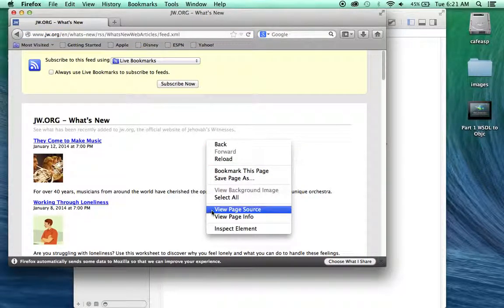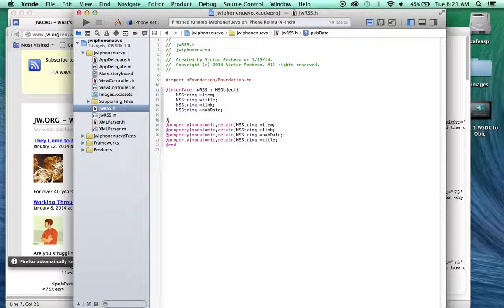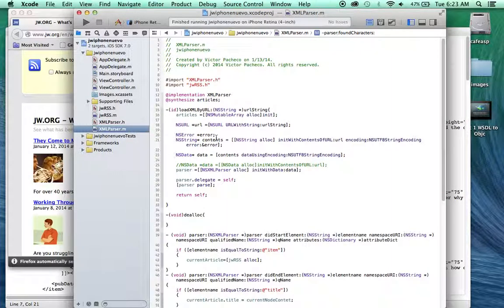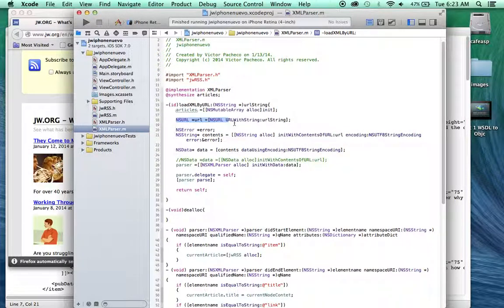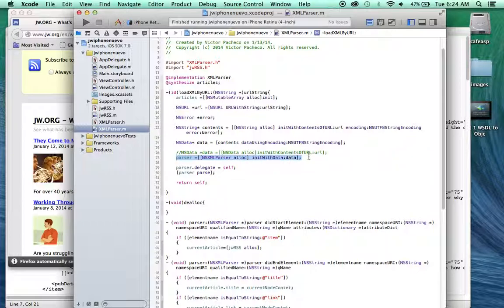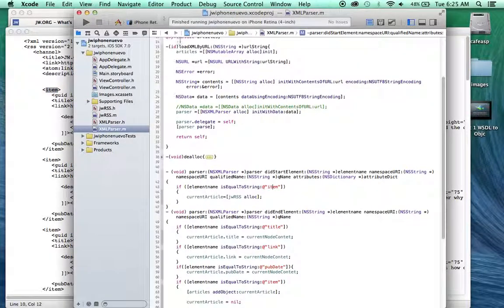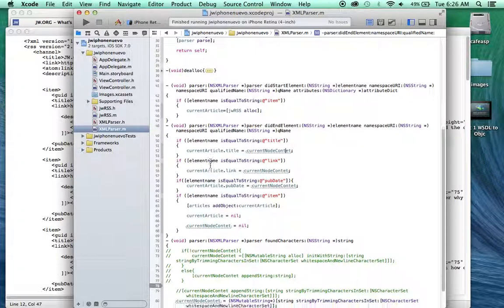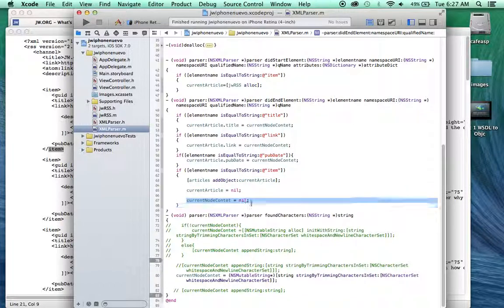Parse XML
Parsing xml is a bit tricky but it can be done.